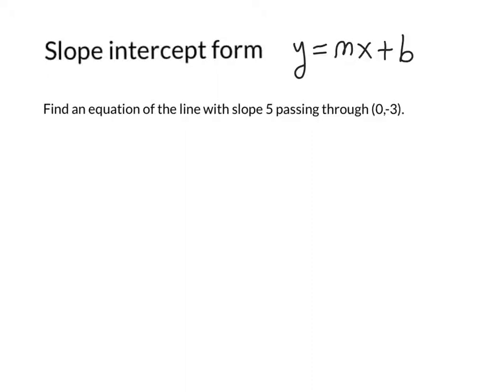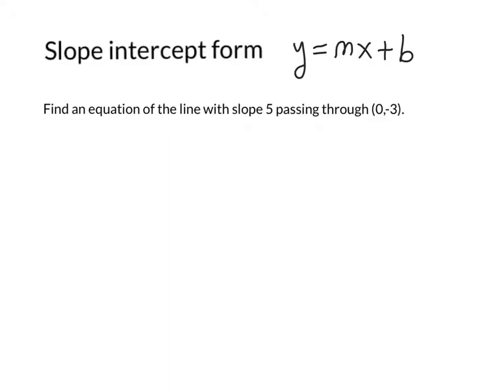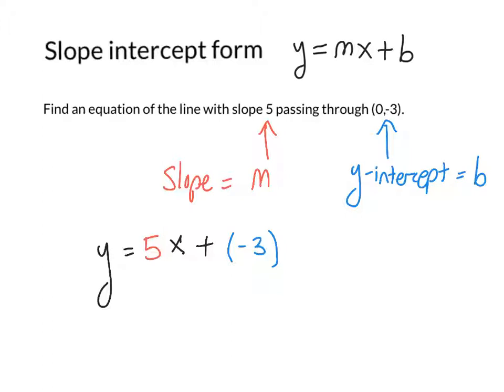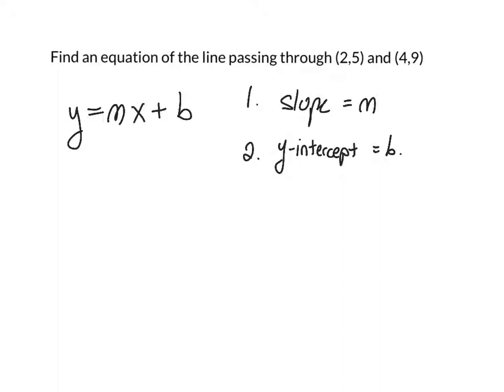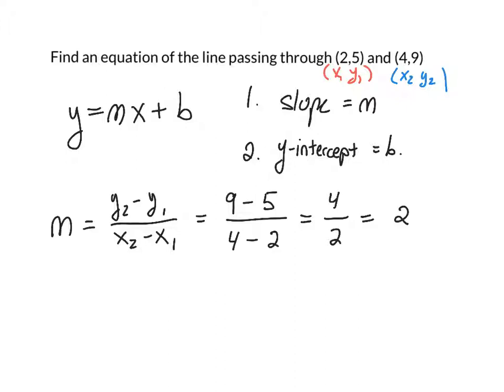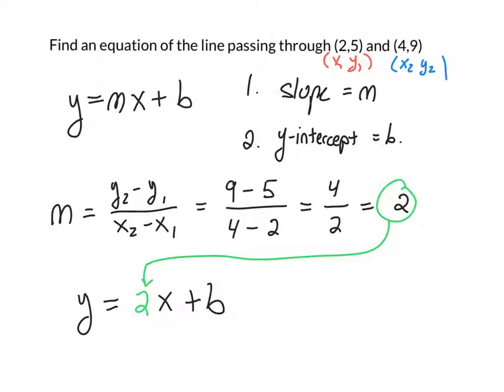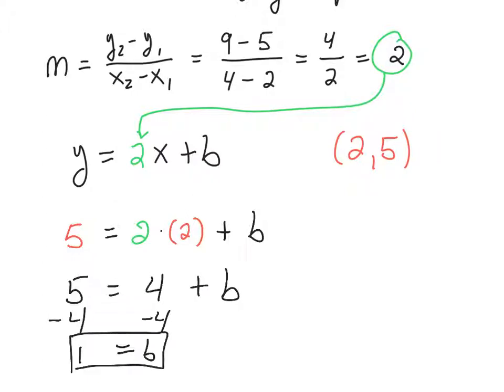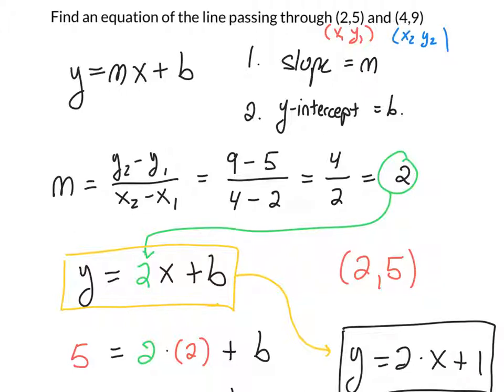2.1.2 Slope intercept form